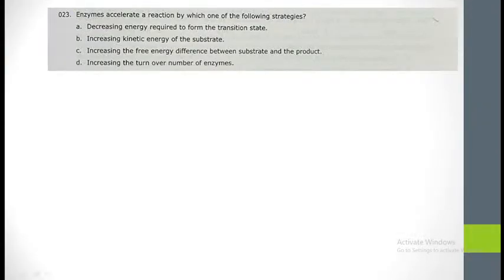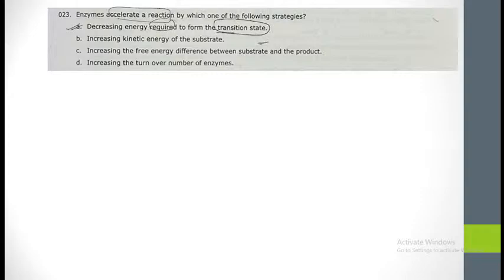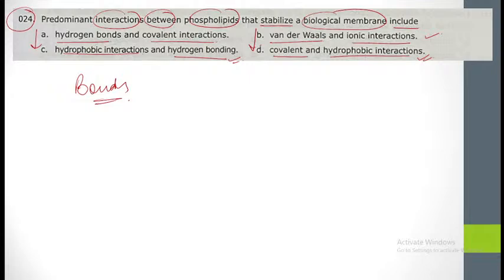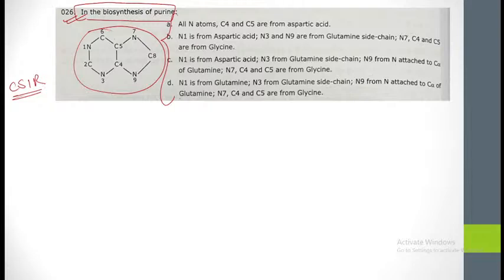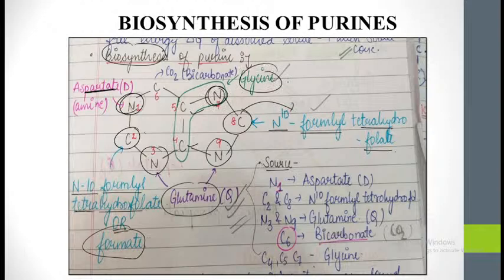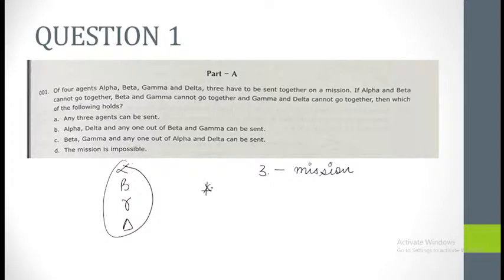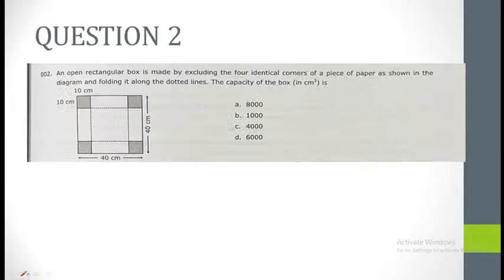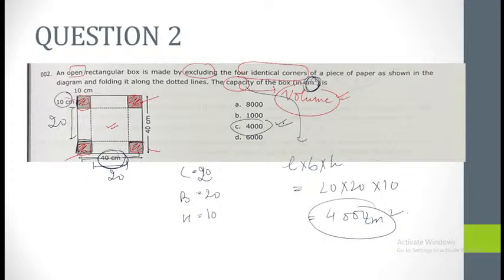Question Practice Series- CSIR June 2023 Lifesciences II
COURSE HIGHLIGHTS 👇👇
🏆 Crash Course 2.0 JUNE 2023 -  CSIR NET Lifesciences 🏆

1. LIVE LECTURES starting from 06th February 2023 for CSIR UGC NET December 2023 daily with the Schedule & Discipline just like Offline Coaching. The Course shall be completed by 15th April 2023 giving you ample time for self study.

2. PRICE : A price of Rs 1414/- - for such a course for an 1 year by such Experienced Faculty is nothing BUT DREAM COME TRUE..

3. KEY FEATURES:
- 100 hours interactive Live Classes

4. Complete hand holding till CSIR UGC NET JUNE  2023 with Exclusive Strategy, Brainstorming, Critical Thinking sessions provided only to our subscribers to give them an edge in the competition."